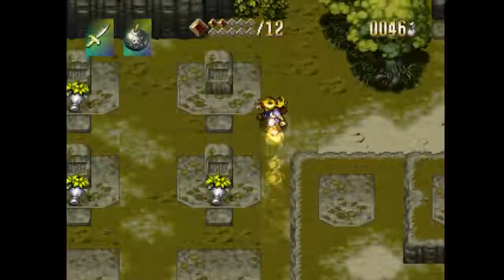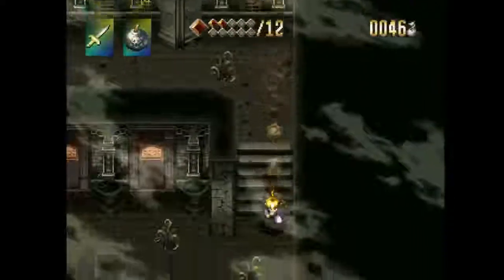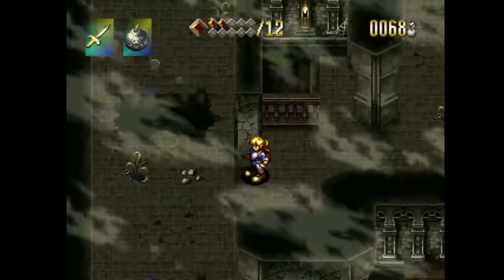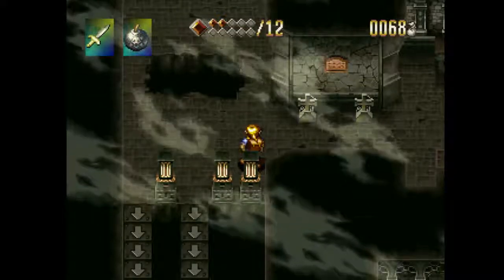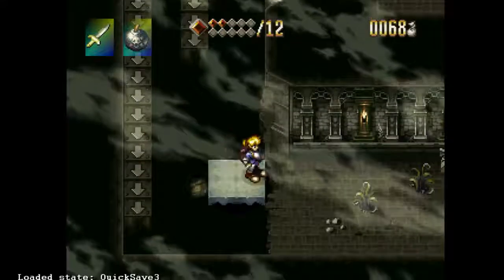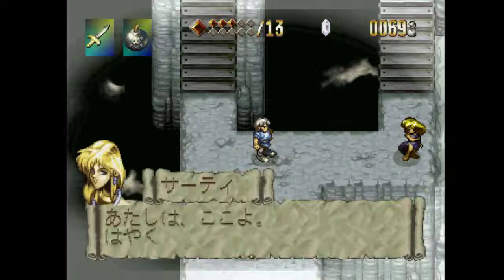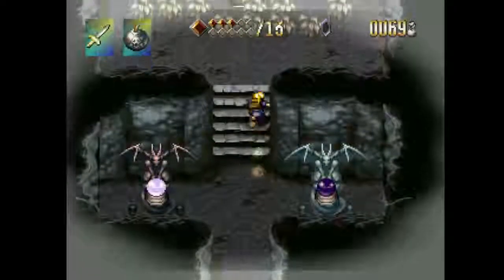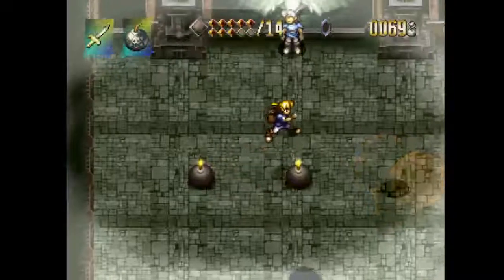Alundra - Any% Tutorial Part 2/?